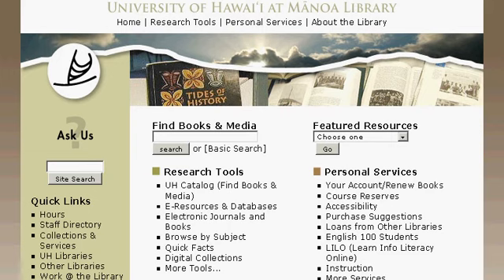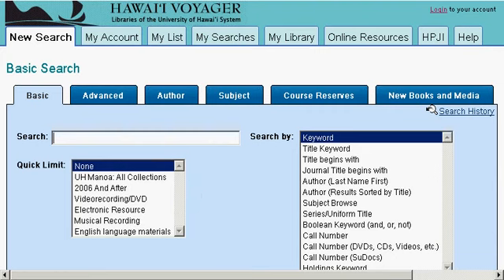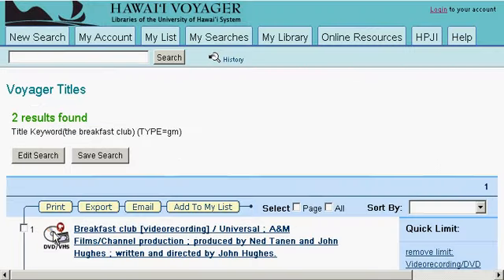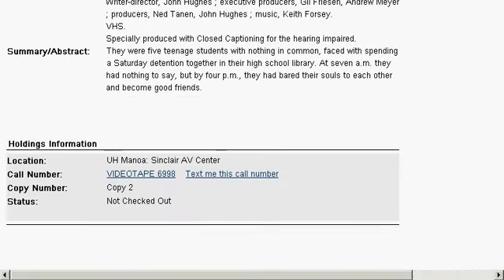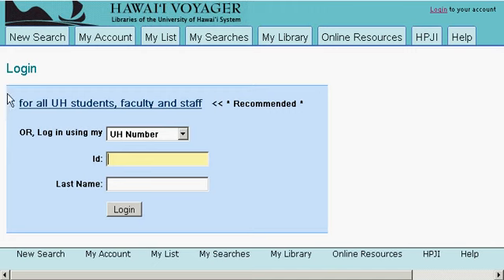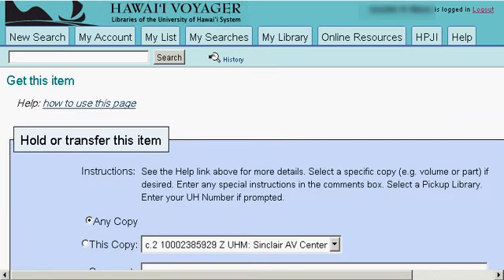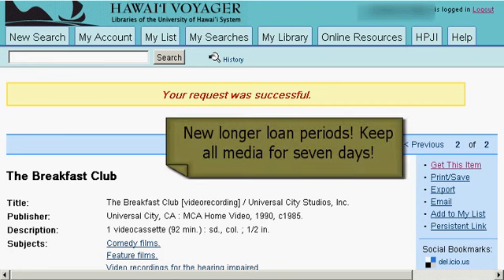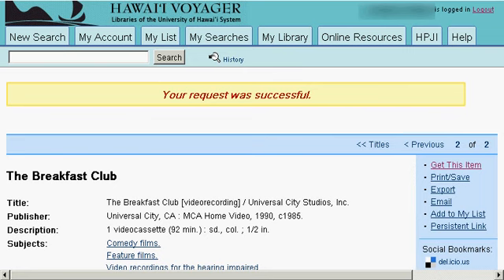Media Holds in Hawai'i Voyager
University of Hawaiʻi at Mānoa Libraries

Media_Holds.avi